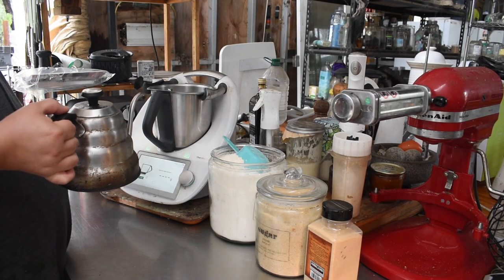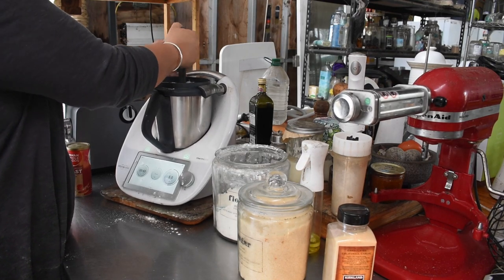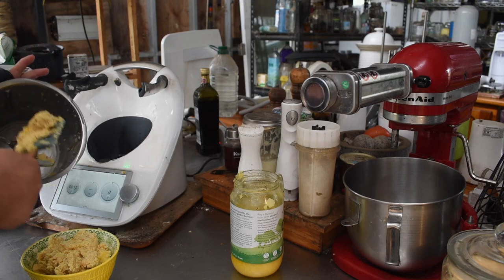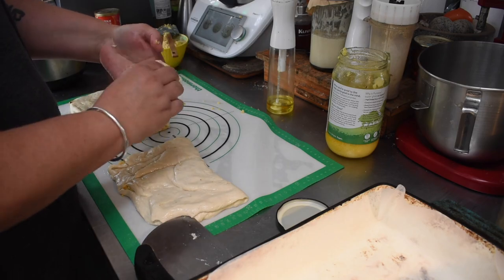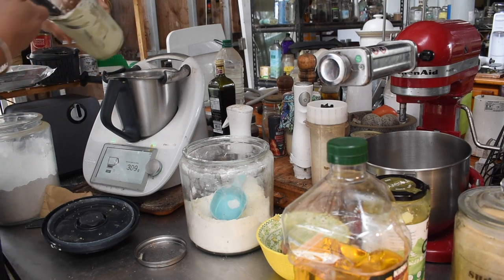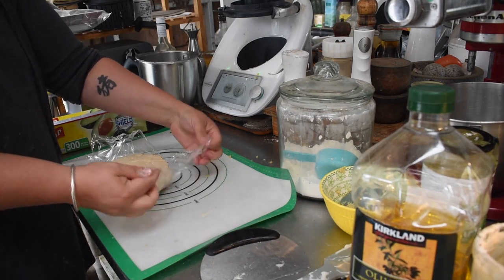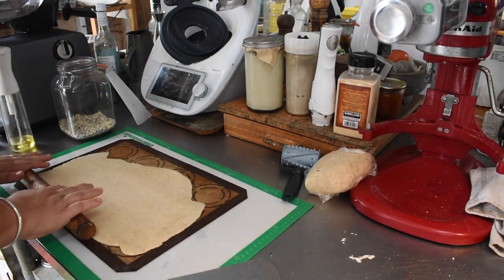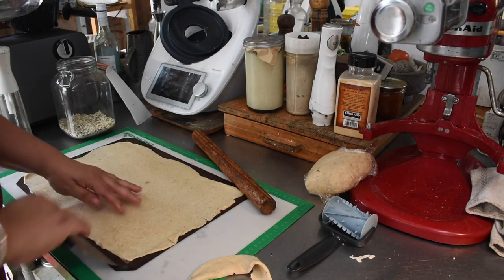Garlic Butter Bread Knots, yeasted dough | Sourdough Crackers | Off Grid Australia 142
-- still working on this!

Hey Everyone!

My crackers ratios that I use are as follows;

600g Starter - (you can always use flour and water equal parts to make up this if you don't have enough!)
300g Plain Flour
150g Spelt Flour ( any whole grain flour here adds texture/taste, but can use all plain flour)
100g Olive Oil
Herbs and Salt to taste (about 2 tsp salt and 1/8 cup herbs)

Snail Mail
Nyssa